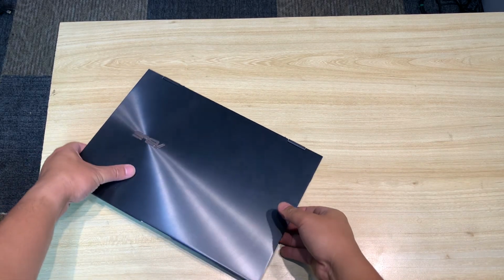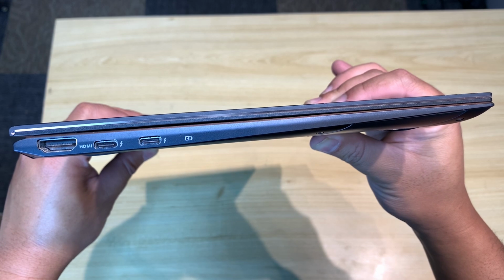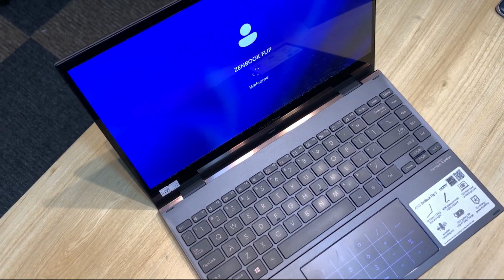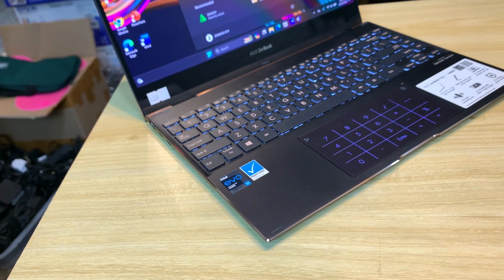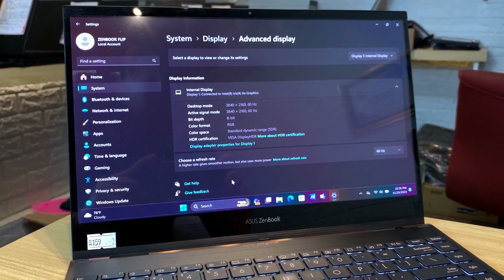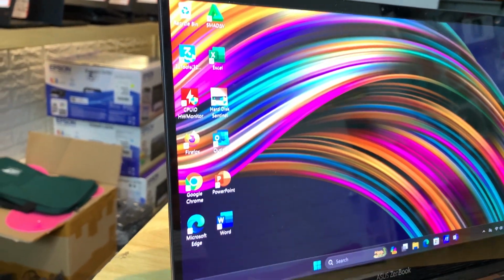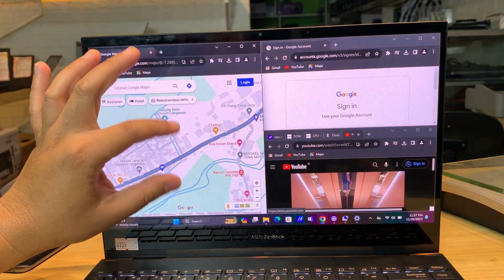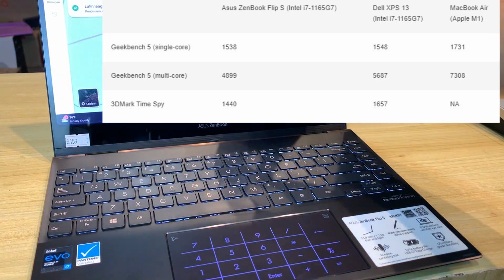Laptop ASUS 2 in 1 ZenBook Flip S13 Core i7 gen11 OLED 4k Flip 360 Degree Touchscreen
Spesifikasi :

Intel® Core™ i7-1165G7 Processor 2.8 GHz (12M Cache, up to 4.7 GHz, 4 cores)
13.3” OLED 4K (3840 x 2160) 16:9 slim-bezel NanoEdge touchscreen 3.9 mm-thin side bezel1 178° wide-view technology 100% DCI-P3
16GB LPDDR4X on board
1TB M.2 NVMe™ PCIe® 3.0 Performance SSD
Intel® IrisXe 96EU
Backlit Chiclet Keyboard, Support NumberPad
HD camera with IR function to support Windows Hello//Without privacy shutter
802.11ax+Bluetooth 5.0 (Dual band) 2*2